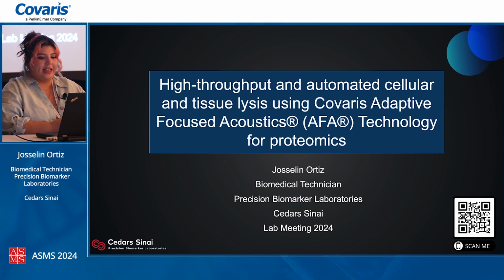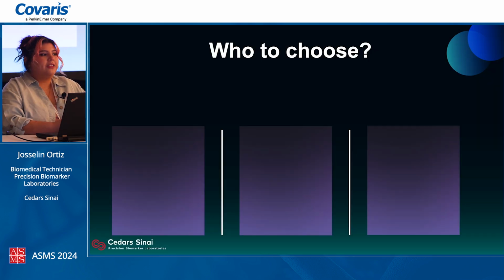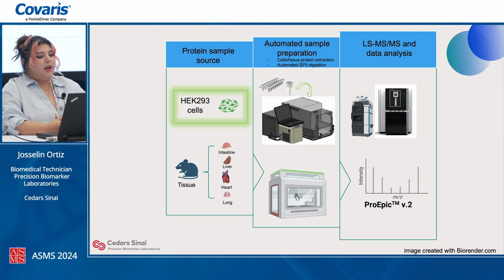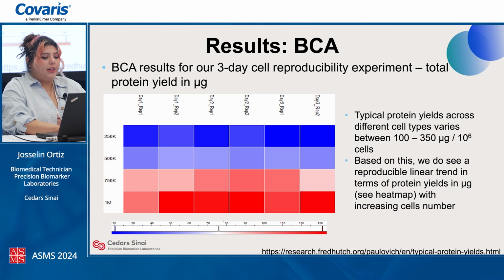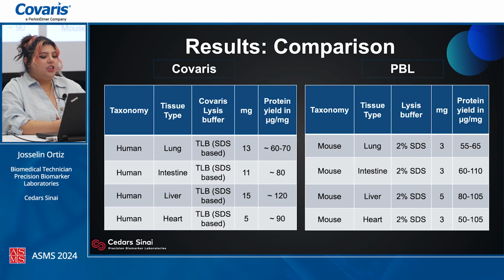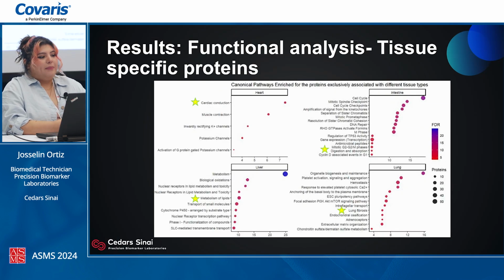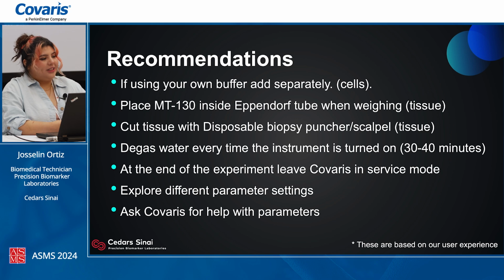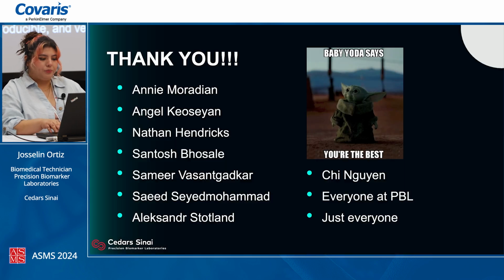High-Throughput & Automated Cellular & Tissue Lysis using COVARIS Acoustic Technology for Proteomics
Presented by Josselin Ortiz, Biomedical Technician, Precision Biomarker Laboratories, Cedars-Sinai Medical Center, Beverly Hills, CA

Sample preparation is a key step in a proteomics workflow, particularly in clinical settings where biospecimens are limited. Furthermore, reproducibility is the key measure for locking down a developed workflow in translational research. A variety of proteomics sample preparation methods (ranging from laborious to automated) have been used to generate protein expression profiles for many types of cells and tissues. The main challenges in different methods include low reproducibility, proneness to error, and throughput issues. This study utilizes the Covaris LE220-plus instrument to assess the effective lysis of HEK293 cells and mice liver tissue with an increasing sample amount, followed by automated SP3 digestion and LC-MS/MS analysis.